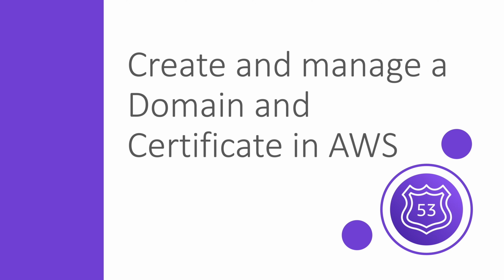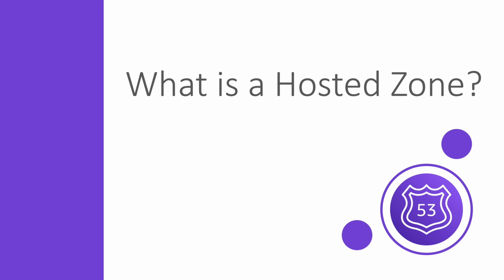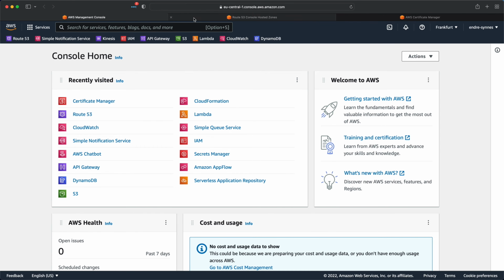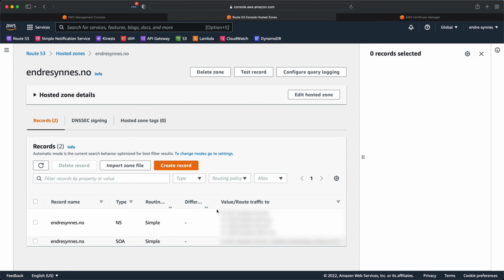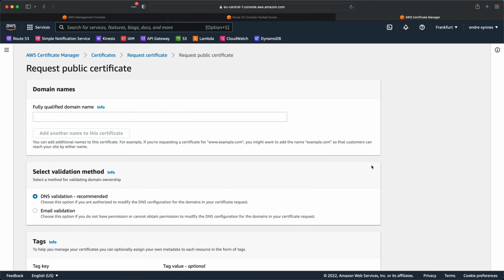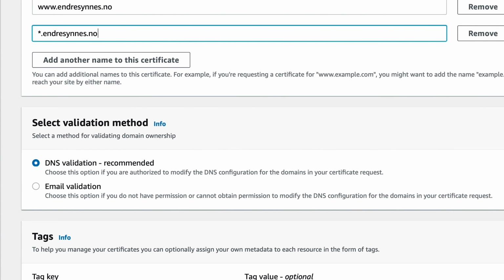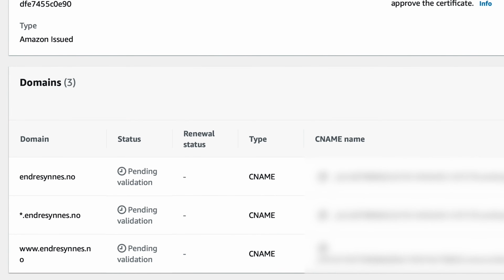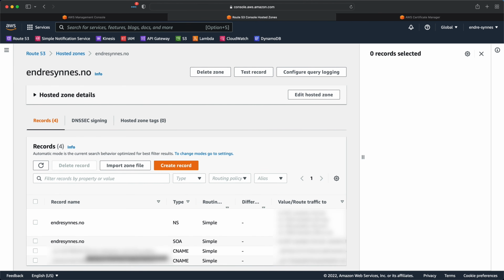AWS Route53 - Domain and SSL Certificate using Hosted Zones and ACM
In this video we will learn how to create a Route53 Hosted Zone for your web domain. We will also learn how to create a SSL certificates for our domain using AWS Certificate Manager (ACM).

Timestamps:
- Intro: 0:00​
- Create Route53 Hosted Zone: 1:22
- Create SSL Certificate using ACM: 2:28
- Certificate validation: 4:40

Documentation:
- Route53 Hosted Zone
- ACM (AWS Certificate Manager)